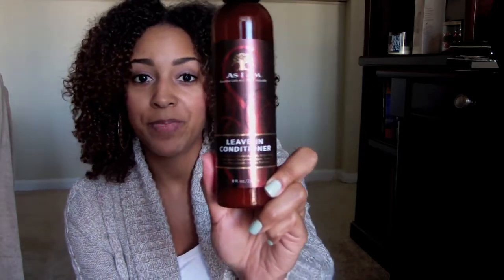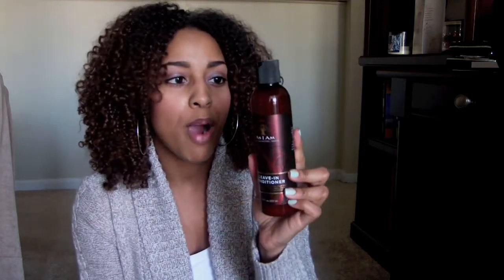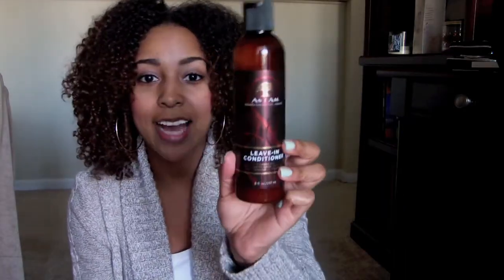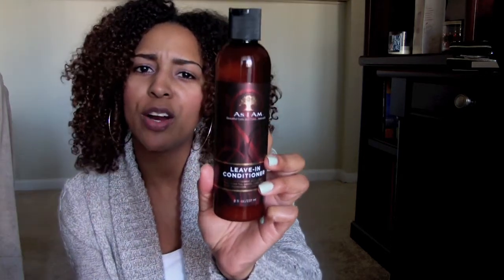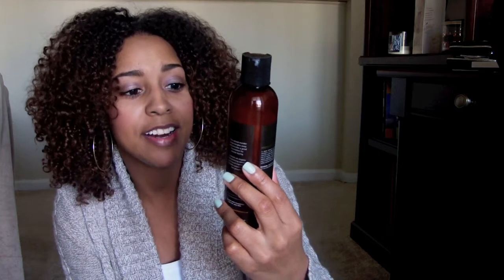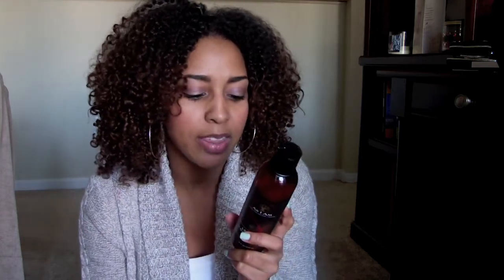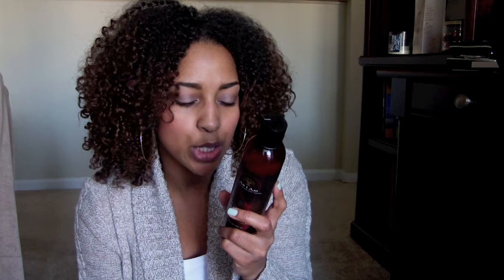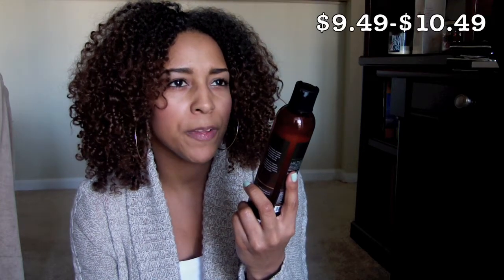Natural Hair | As I Am Leave In Conditioner Review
Ingredients: Aqueous (Water, Aqua Purificada, Purified) Extracts: Cocos Nucifera (Coconut)¹ and Phyllanthus emblica (Amla)¹, Cetyl Alcohol¹, Citric Acid¹, Phytosterols¹, Serenoa Serrulata Fruit (Saw Palmetto) Extract¹, Camellia Sinensis Leaf Extract¹, Propylene Glycol, Pyrus Malus (Apple) Fruit Extract¹, Citrus Medica Limonum (Lemon) Peel Extract¹, Saccharum Officinarum (Sugar Cane) Stalk Extract¹, Beta Vulgaris (Beet) Root¹, Behentrimonium Methosulfate, Potassium Sorbate, Fragrance/Parfum, Limonene.